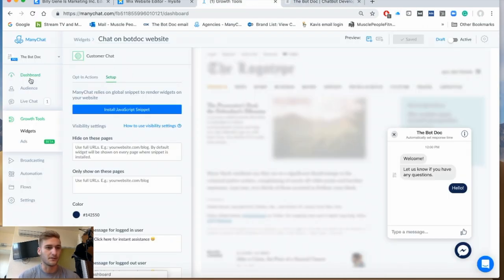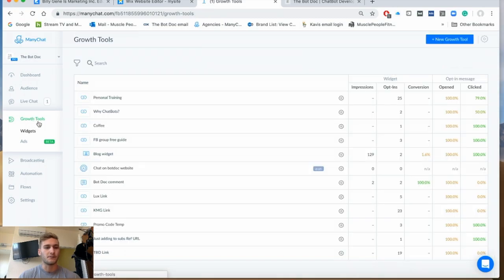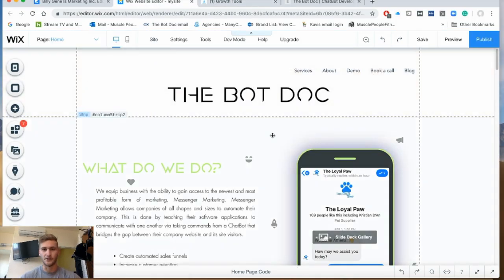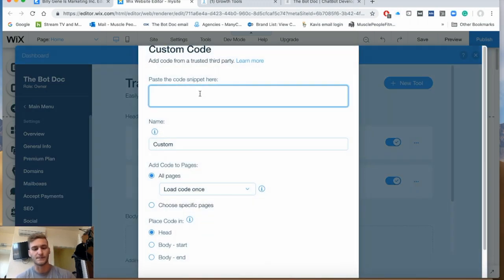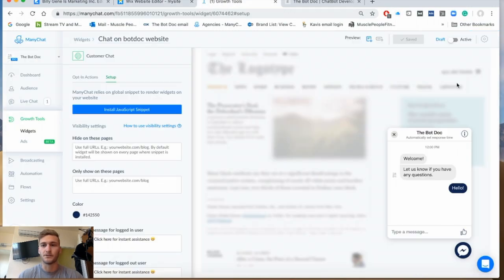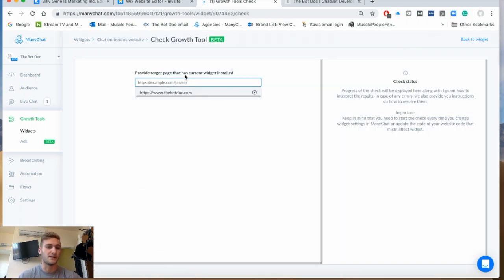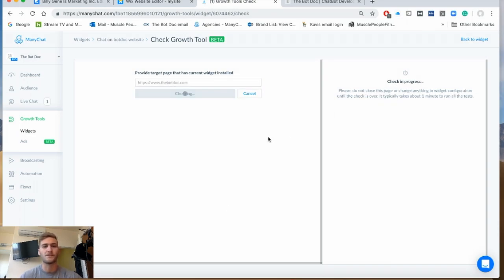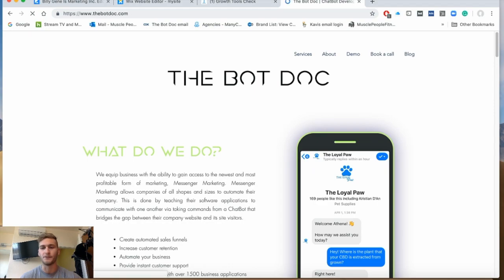How to integrate ManyChat with WiX 2020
Click here to try out Manychat for FREE

In this video, I show you exactly how to add your messenger chatbot to your WiX website.

Interested in getting your hands on our FREE Beginner's Guide to ManyChat?

Join our completely FREE Facebook Group full of individuals just like you that are learning about ChatBots and Messenger Marketing.